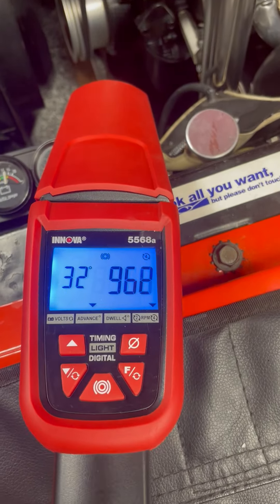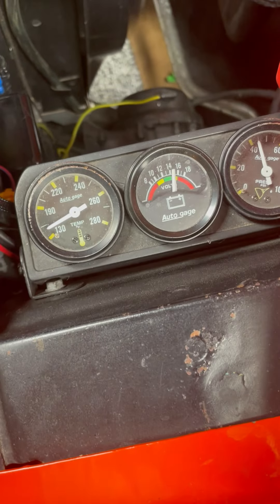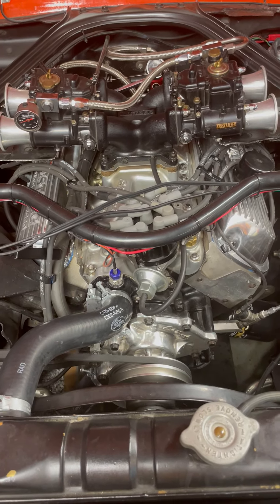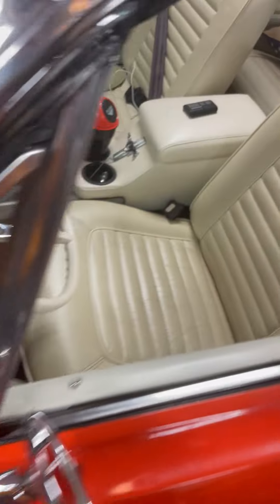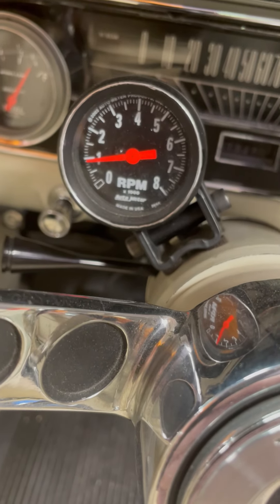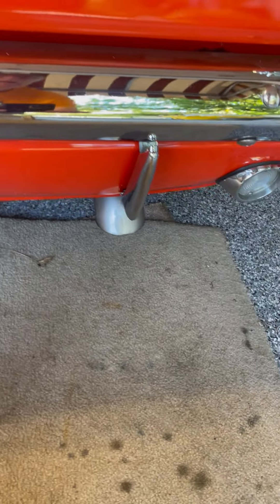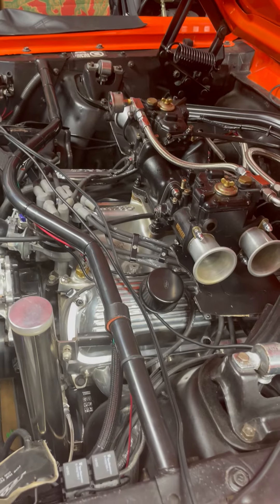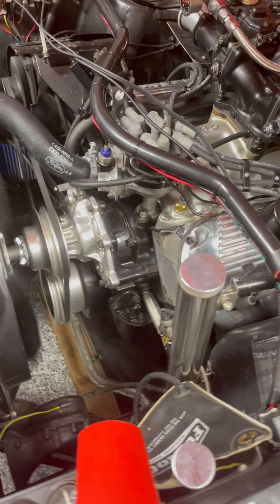Engine idling after Vac Can set to 32º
Have been testing & tuning Vac-Canister settings on my 333 FORD SBF. This engine seems to like 14º initial with 18º of full manifold VAC input  for a total of 32º at 925-950 Rs. Apologies on the poor audio, I guess, I don't have a good handle on this aspect.